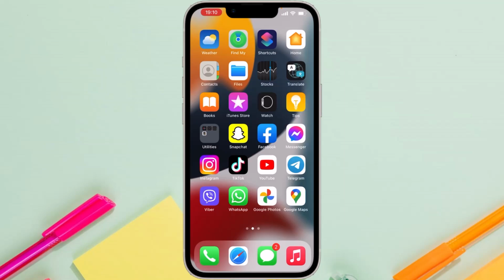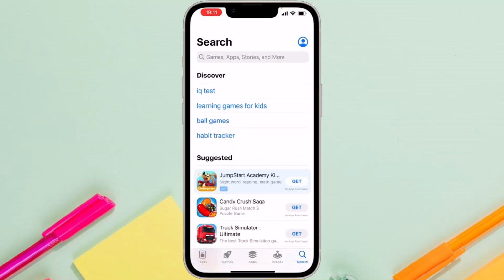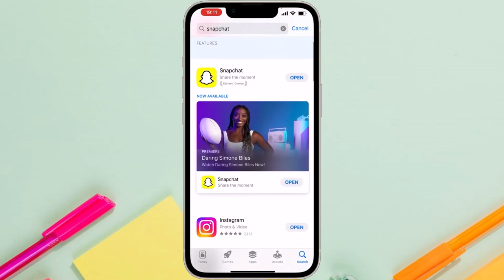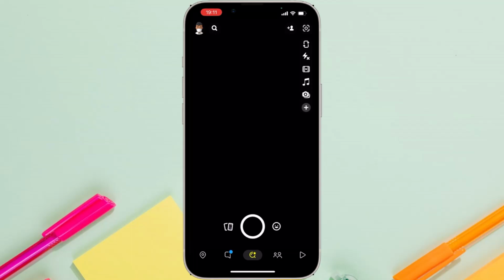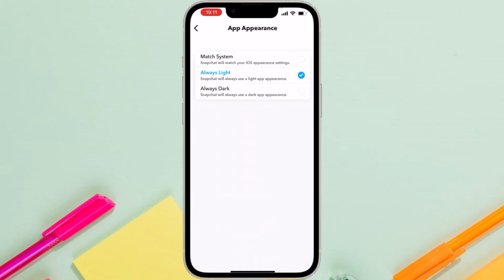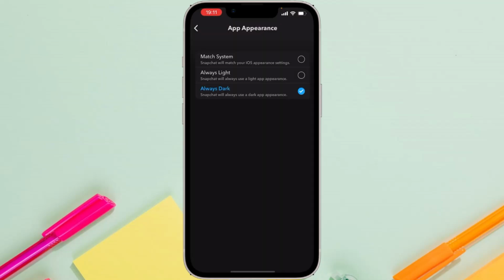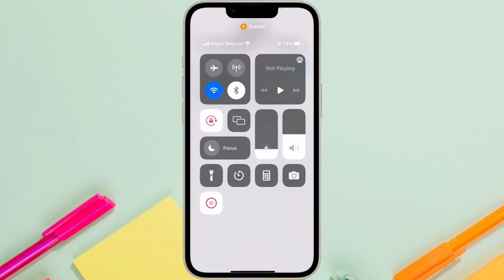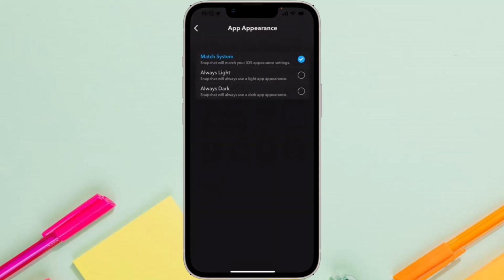How to Enable Dark Mode on Snapchat | 2022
In this tutorial, I will guide you on how to enable dark mode on snapchat.